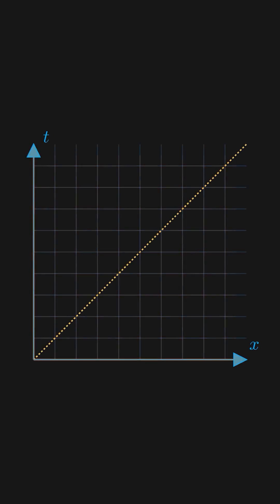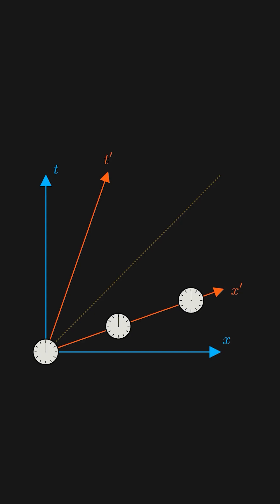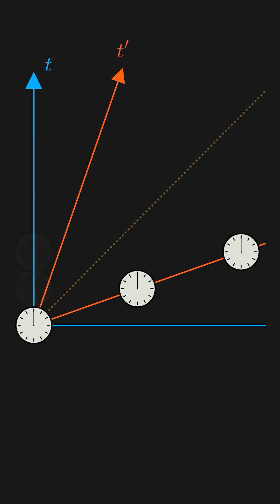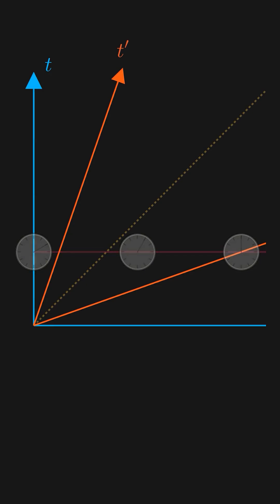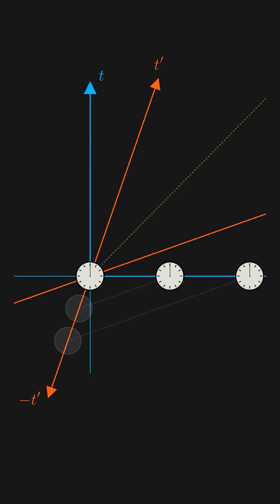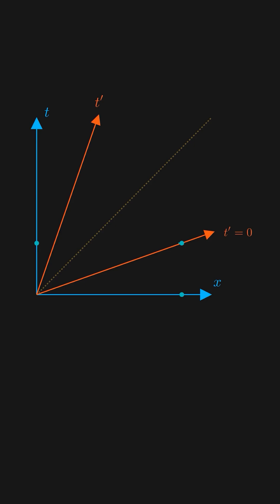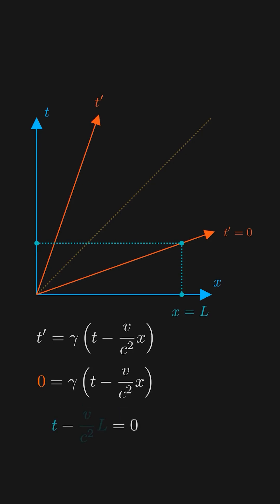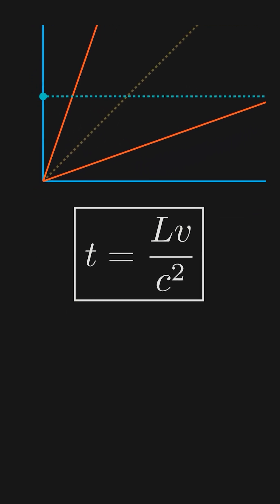Relativity of Simultaneity